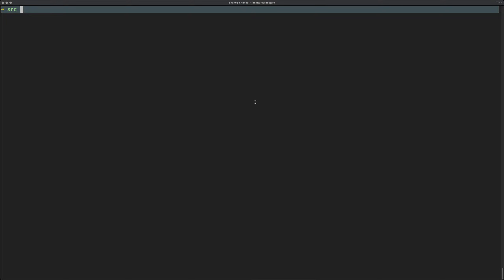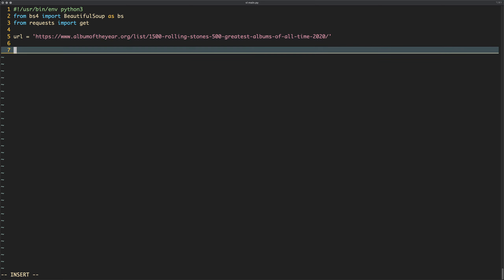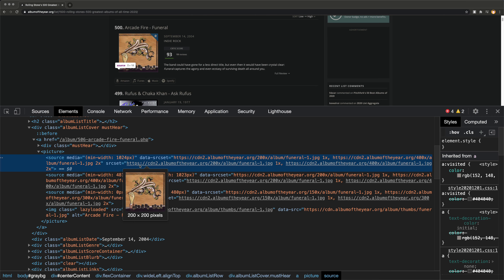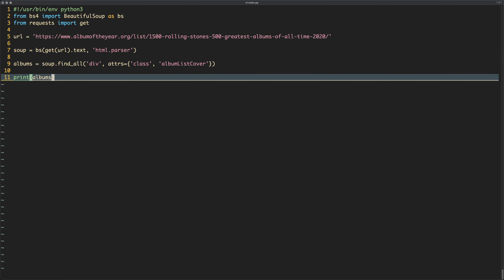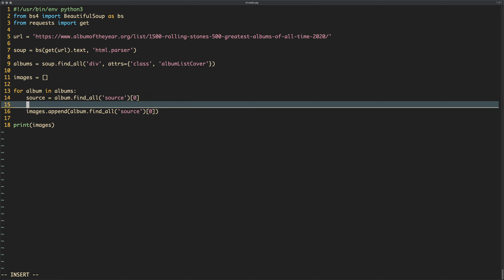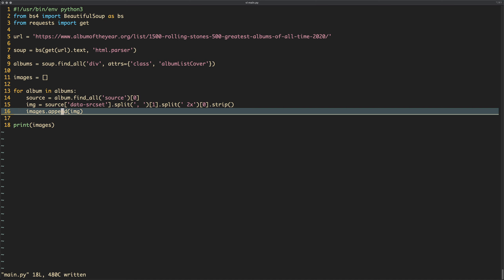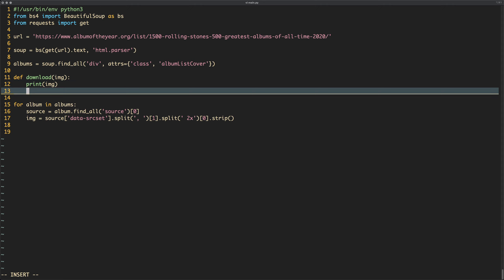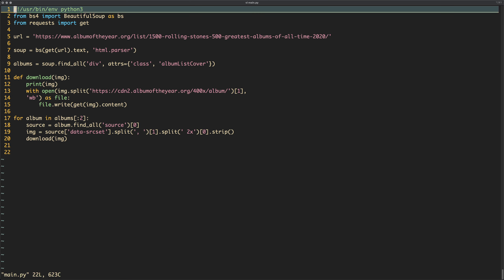Scraping and Downloading Images with Python | Web Scraping for Beginners Part 5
In this video in the Web scraping for Beginners series, we cover downloading
images from websites.

If you're running low on time and you want to quickly download files, then
you should watch this tutorial on the wget command instead of this one: